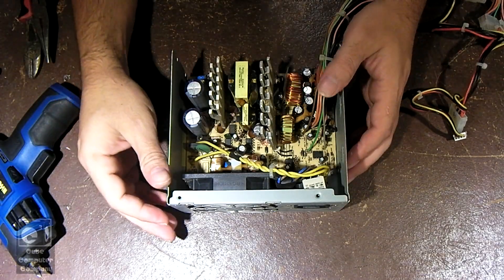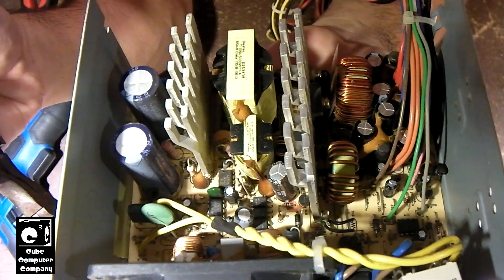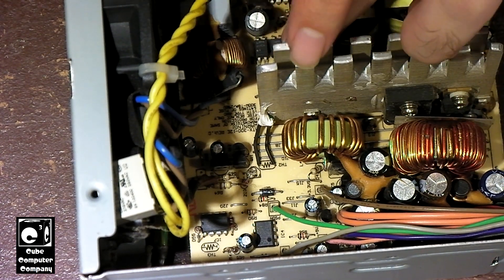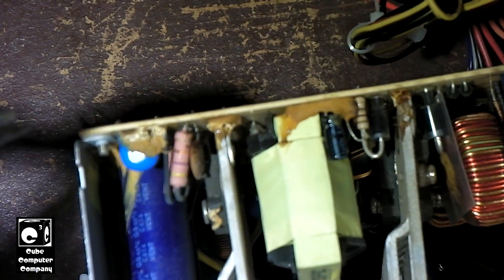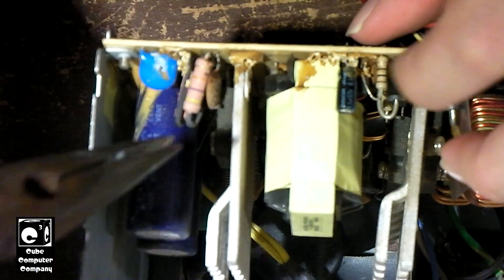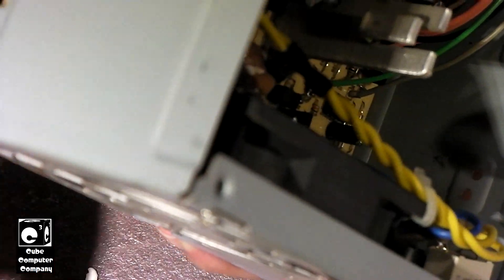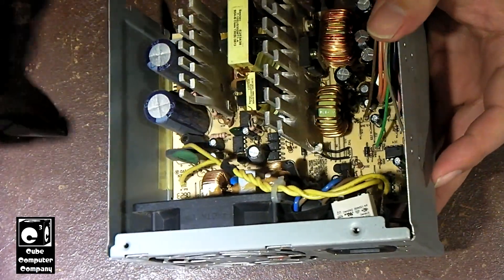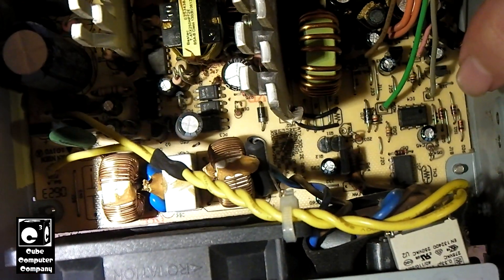Another Bestec PSU with tan glue gone rogue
Here's yet another Bestec power supply from the mid 2000s assembled with the infamous yellow/tan glue that with time on hot spots, darkens and gets conductive and corrosive. The one wasn't the worst I have seen, and didn't require removal of components to get the nasty stuff off of the critical areas.